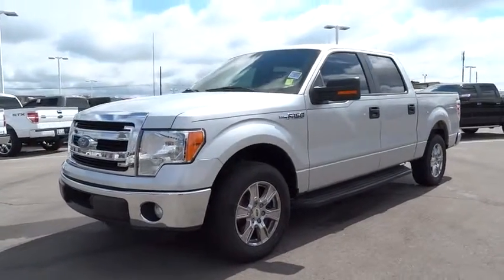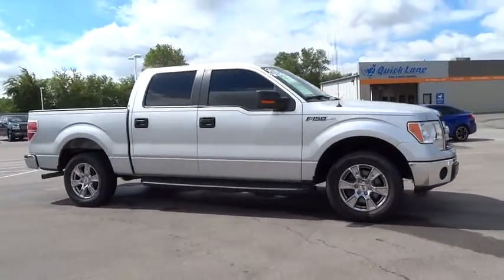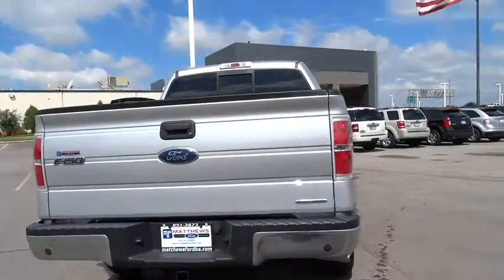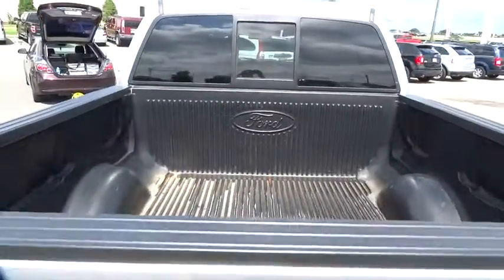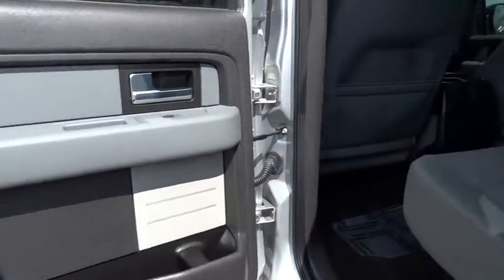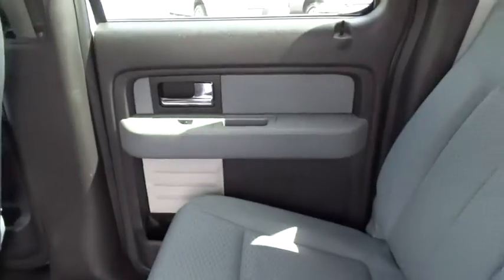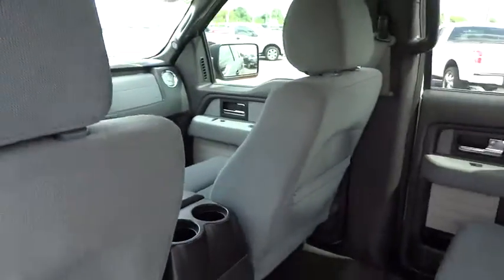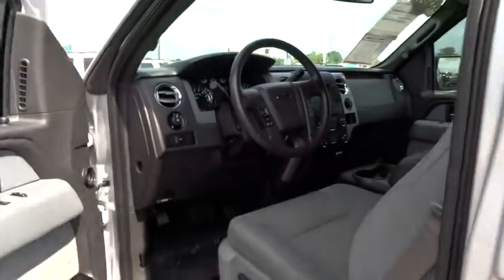2014 Ford F-150 Tulsa, Broken Arrow, Joplin, Bixby, Owasso, OK P6491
2014 Ford F-150

Matthews Ford
1101 Southwest Expressway Drive

Matthews Ford is honored to present a wonderful example of pure vehicle design... this 2014 Ford F-150 XL only has 43,215 miles on it and could potentially be the vehicle of your dreams!Drive home in your new pre-owned vehicle with the confidence of knowing you're fully backed by the CARFAX Buyback Guarantee. This F-150 has been loved by its original owner as CARFAX shows it to be a one-owner.Pre-owned doesn't have to mean used. The clean interior of this Ford F-150 makes it one of the nicest you'll find. Drive off Matthews Ford's lot in this superb 2014 F-150 knowing the strength of Ford's factory warranty is standing behind you.